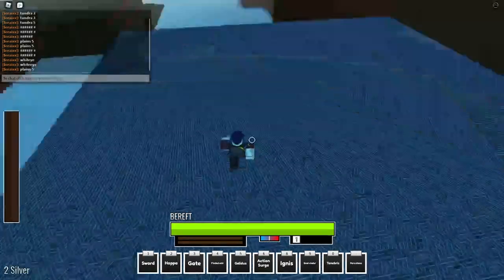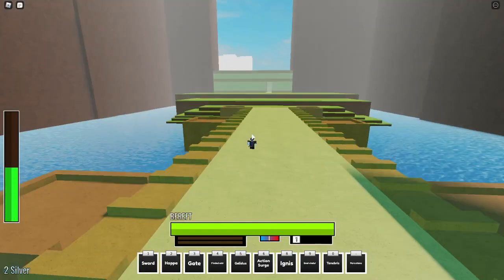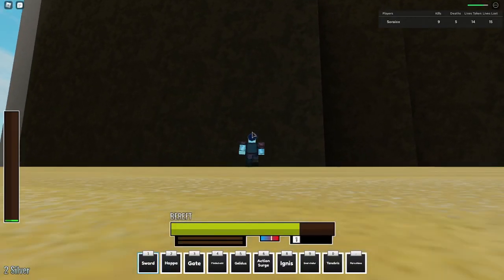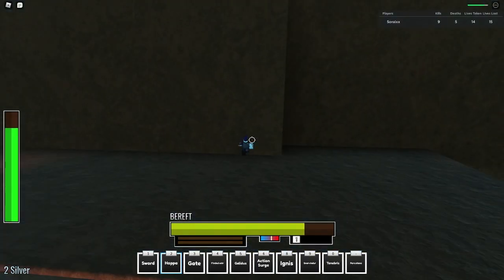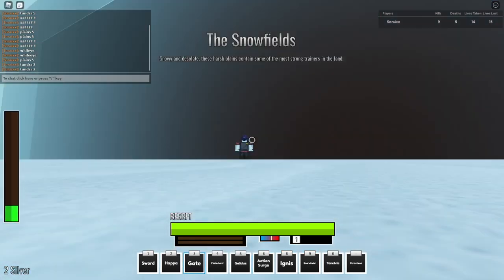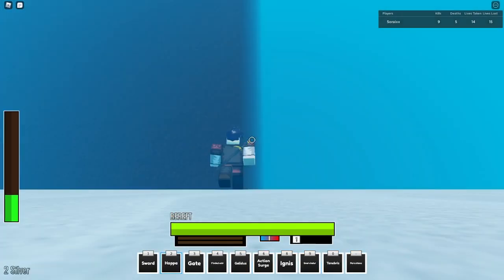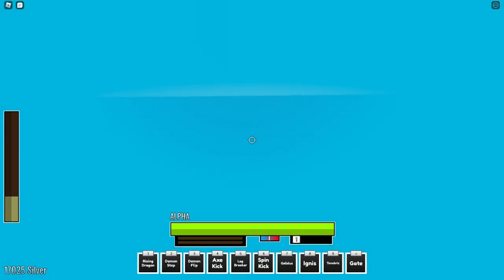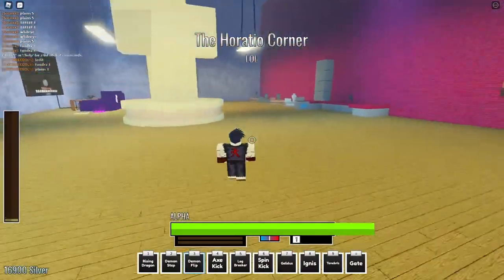How To Get Akuma And Oni | Cameo Game 2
Epic Channel Art and Intro By: Dragoner#9057